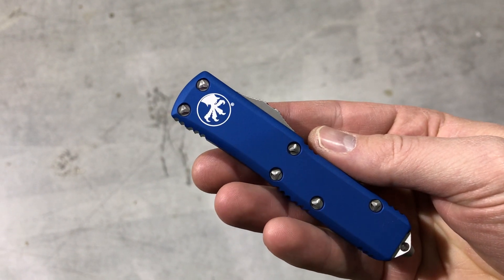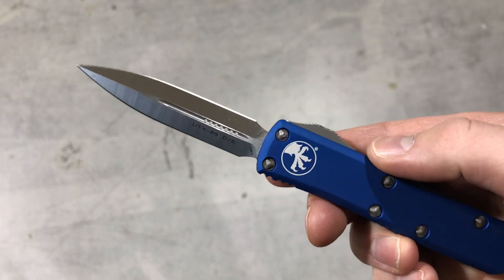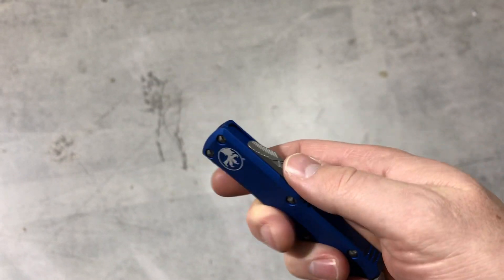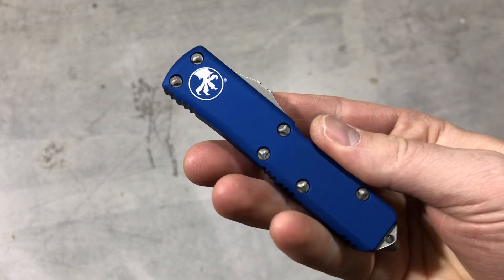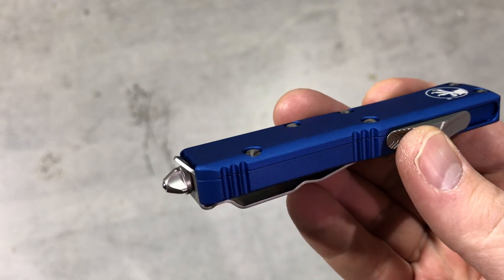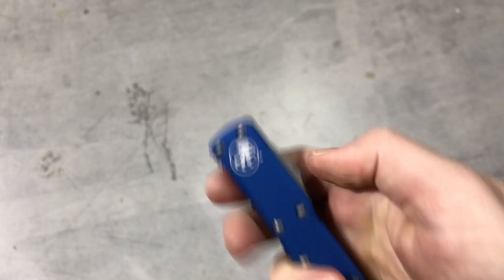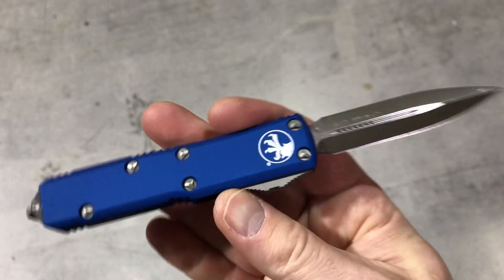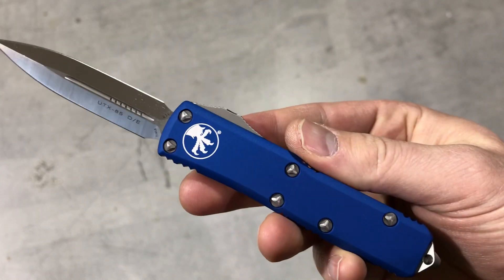Microtech UTX-85s in the Shop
What is your favorite UTX-85 variation?